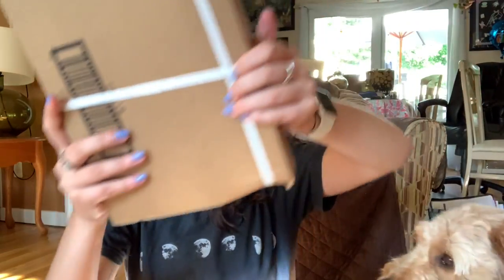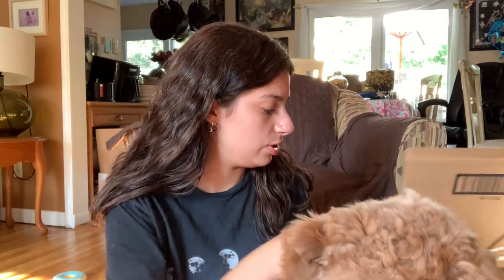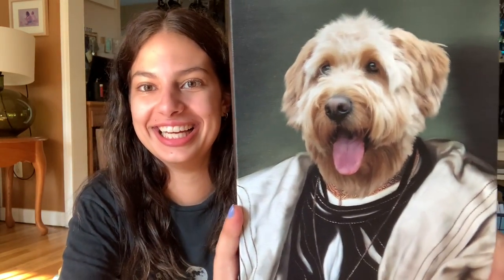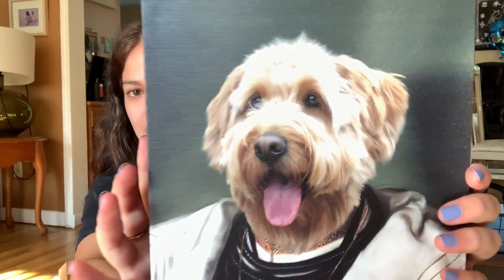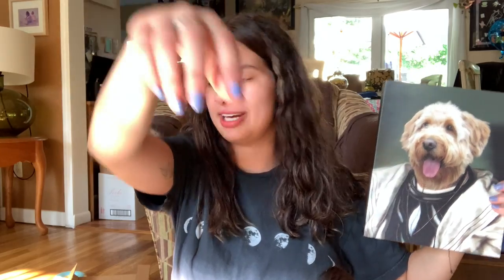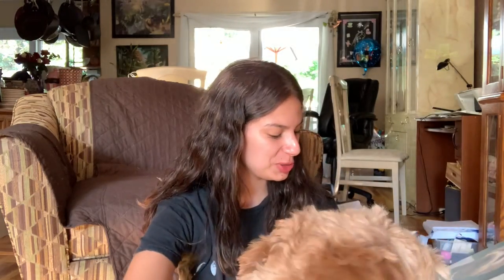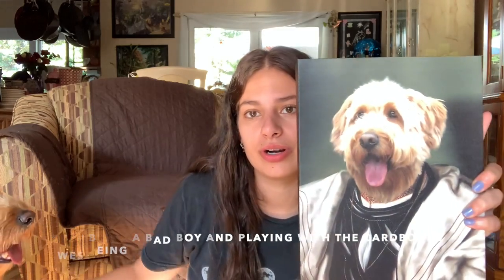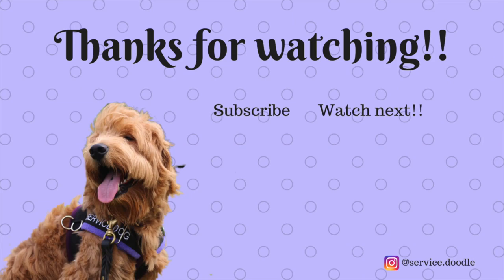Crown and Paw Unboxing!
*I was sent this product in exchange for my honest reactions and opinions. All opinions are genuine and are my own.

Follow our Instagram to see more updates about our journey! (@service.doodle)

Intro background video credit to vimeo.com